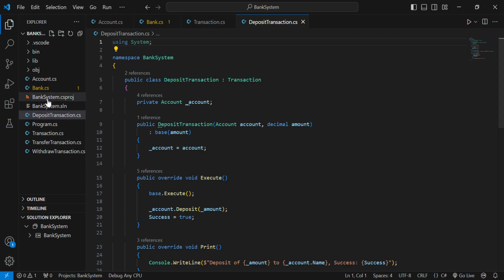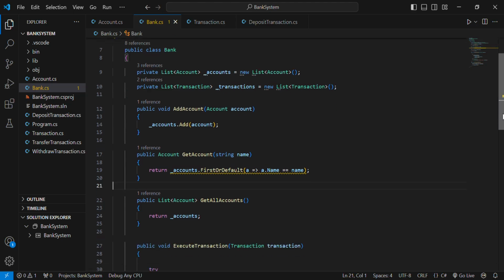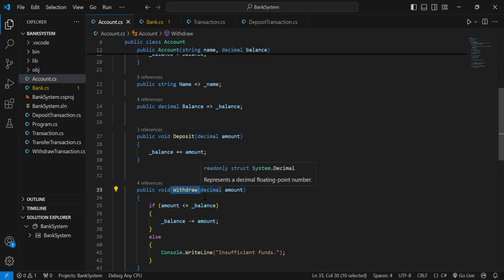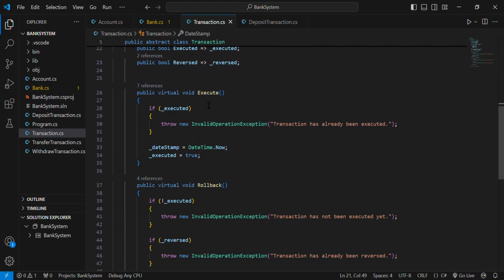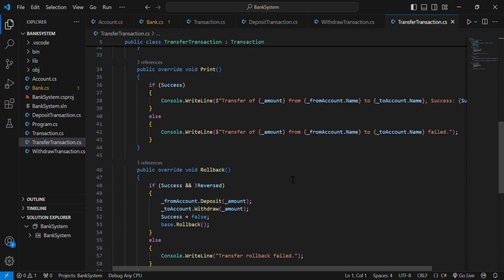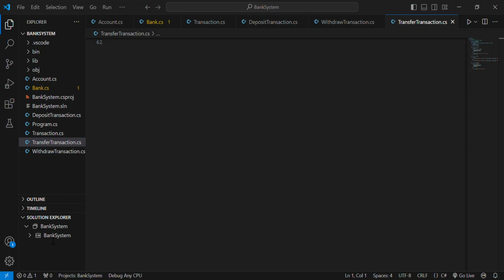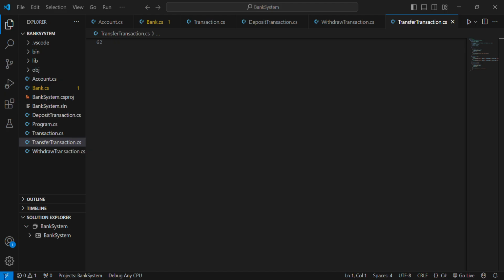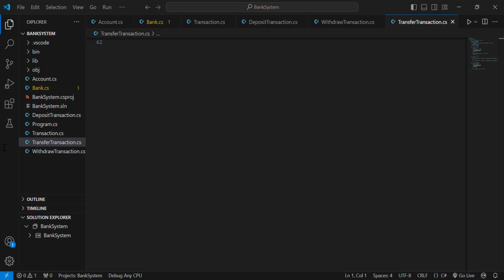SIT- 771 -ACCOUNT MANAGEMENT SYSTEM